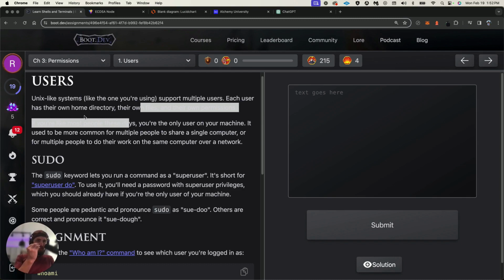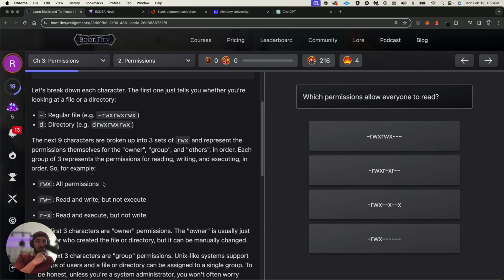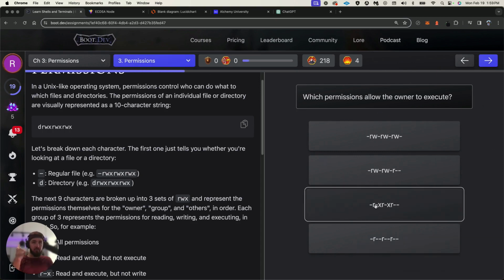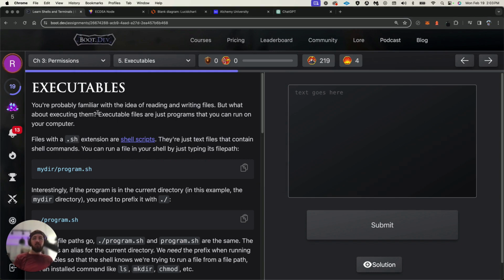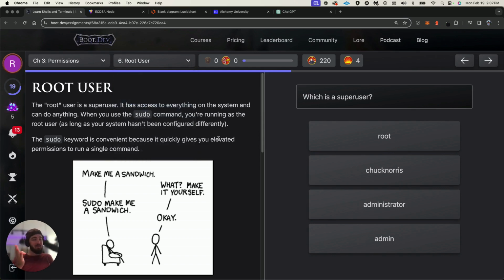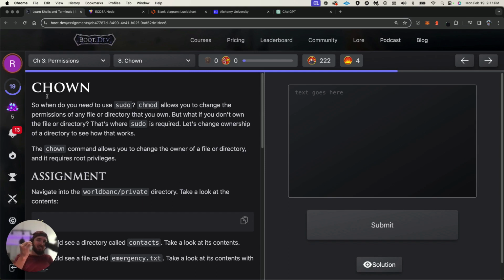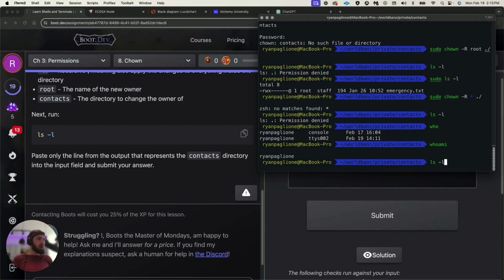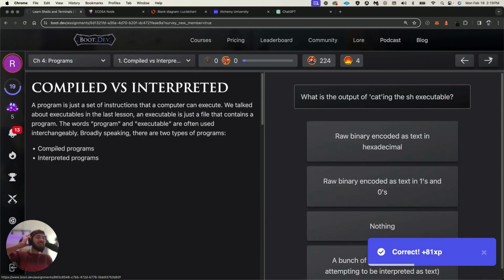Backend Engineering | Permission To Have a Good Ol' Time (ep 18)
Welcome to our comprehensive beginner's guide to Shells and Scripts! 🚀 Whether you're diving into the world of programming for the first time or looking to sharpen your skills, this video is your one-stop resource for learning all about using the terminal and CLI effectively.

In today's tutorial, we'll cover the essentials, including:

Introduction to the Terminal: Discover what the terminal is and how it serves as a powerful tool for developers and system administrators.

Understanding Shells: Learn about different types of shells (like Bash, Zsh, and Fish) and how they interpret your commands to communicate with your computer's operating system.

Basic CLI Commands: Get hands-on with the most commonly used command-line commands that will help you navigate directories, manage files, and execute programs with ease.

Writing Your First Shell Script: Step-by-step instructions on creating your very first shell script to automate tasks and streamline your workflow.

Practical Tips and Tricks: Enhance your terminal efficiency with shortcuts, customization tips, and best practices for a smoother CLI experience.

Resources for Further Learning: Continue your learning journey with recommended resources and tools to take your terminal skills to the next level.

Whether you're a student, a budding developer, or just curious about the command line, this video will equip you with the knowledge and confidence to start exploring the vast capabilities of shells and scripts.

Have any questions or want to see more content on a specific topic? 👇